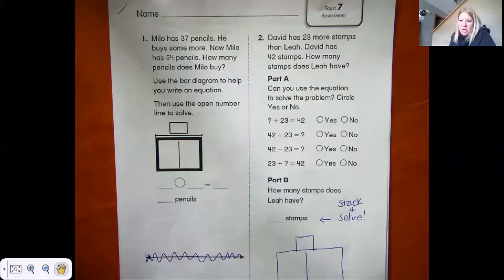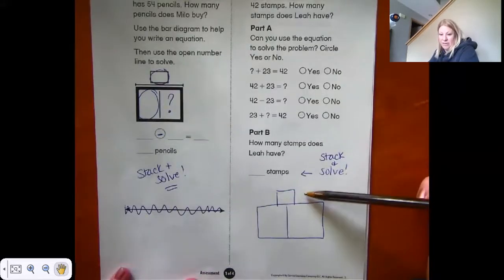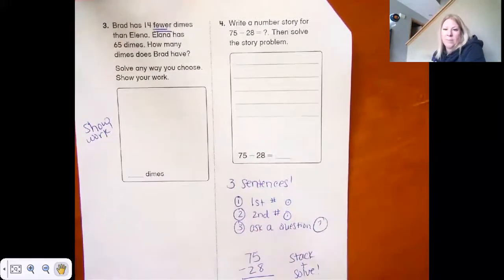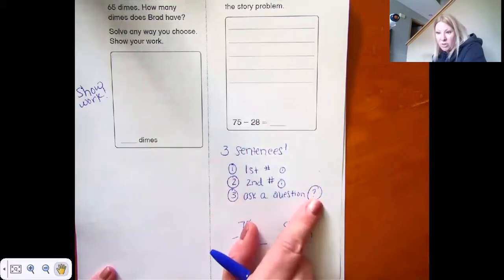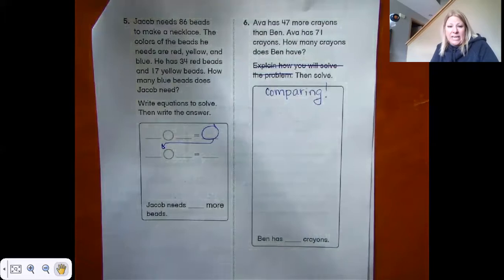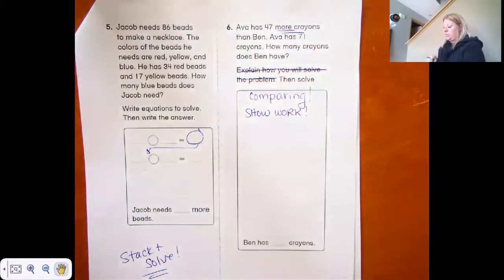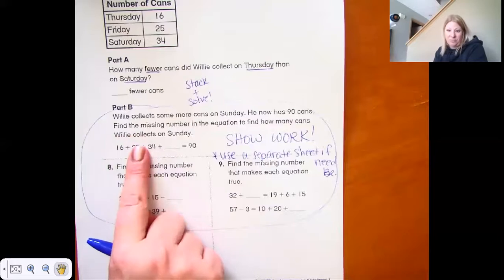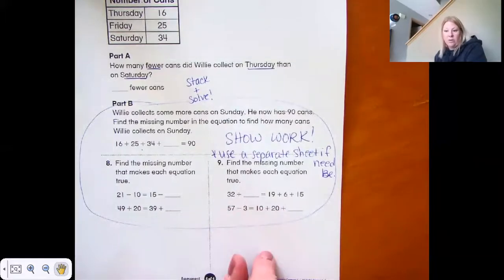Topic 7 Math Test Hints